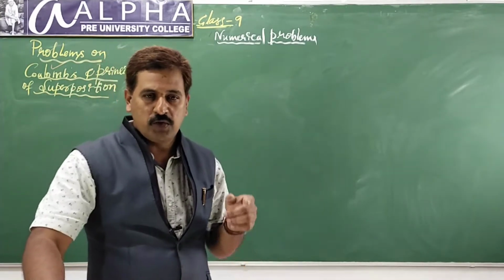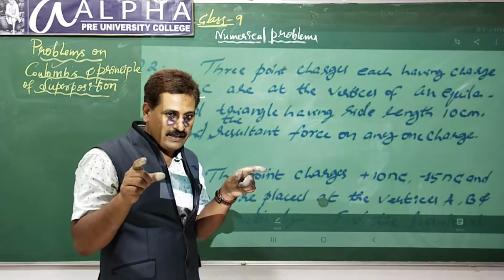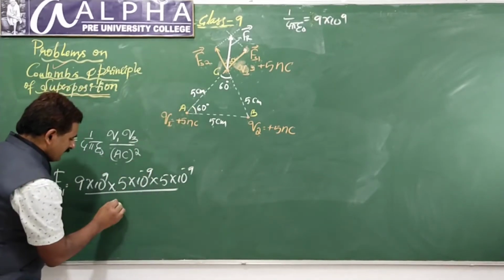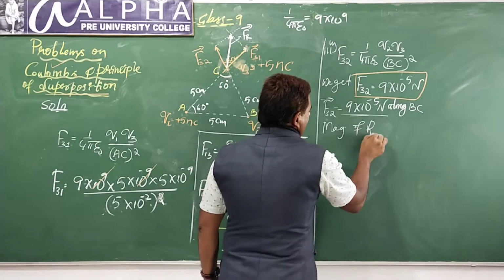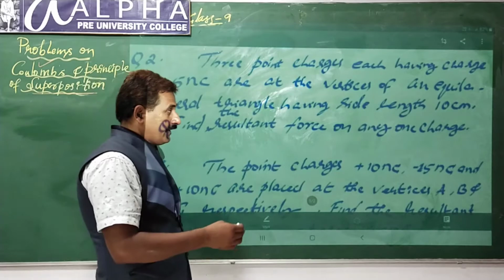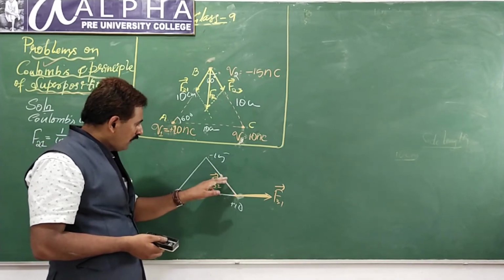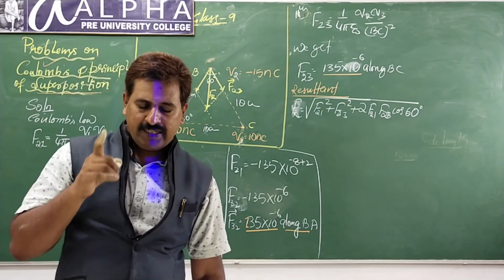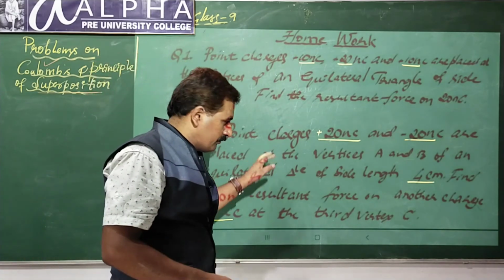Coulomb's law numerical problems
By Ravikumar sir D M